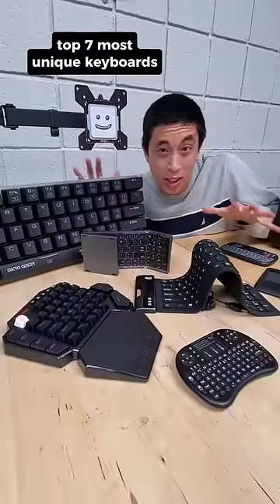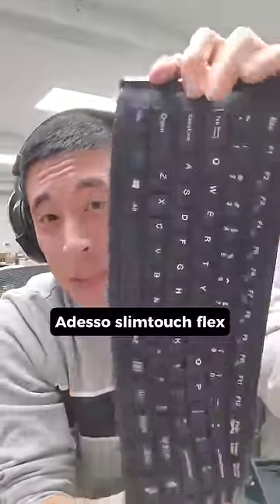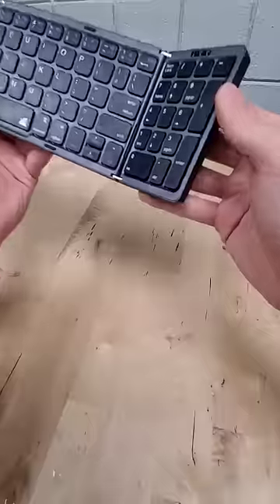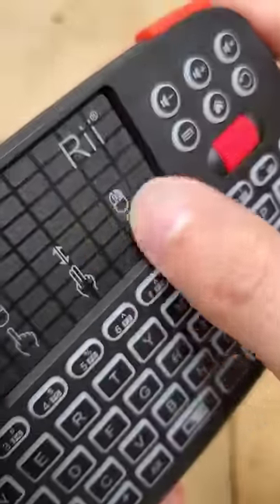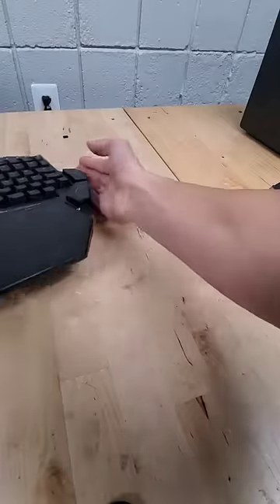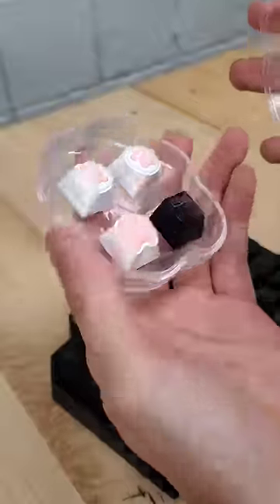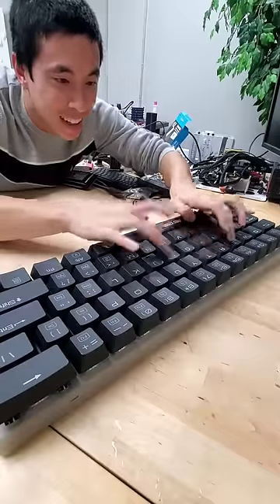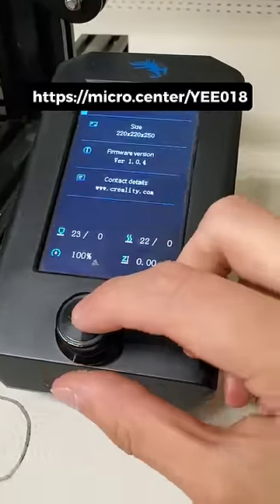the strangest keyboards you've ever seen